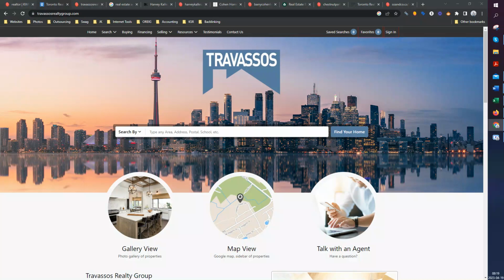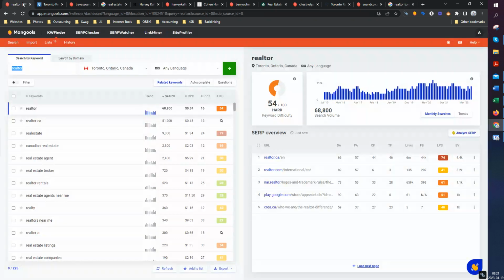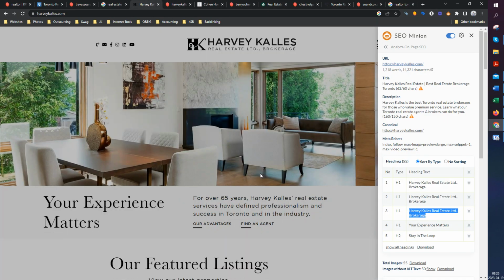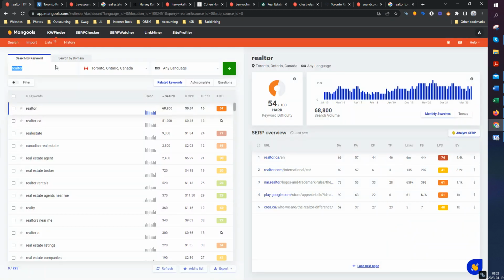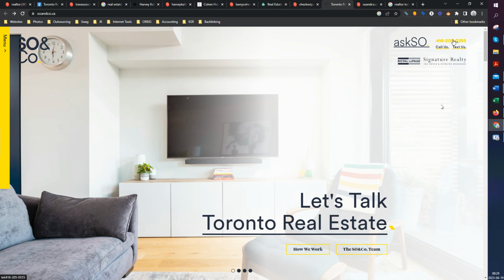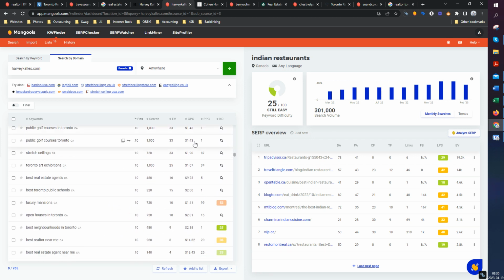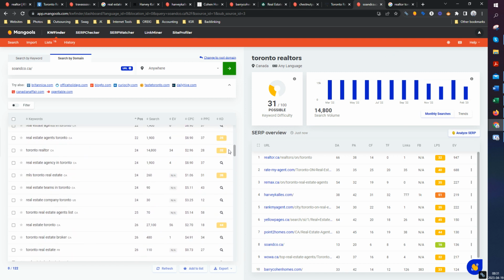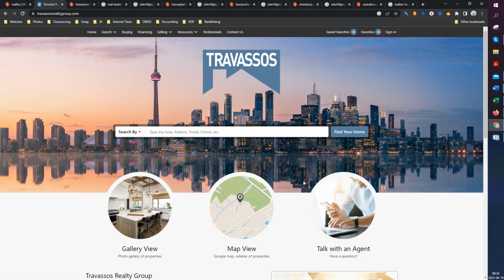Roger Travassos Website Audit